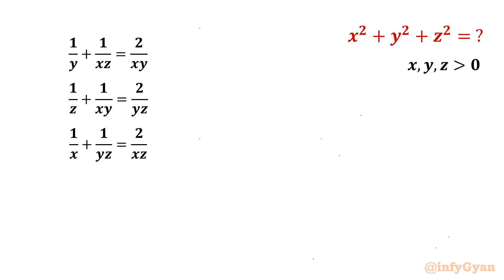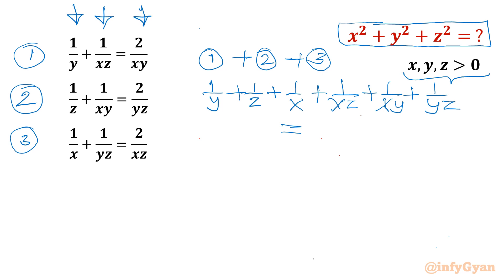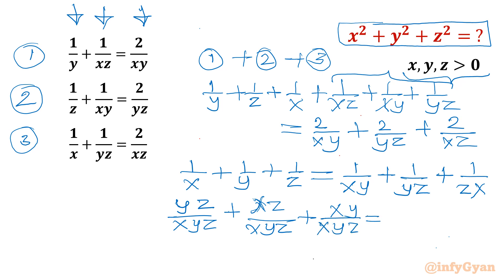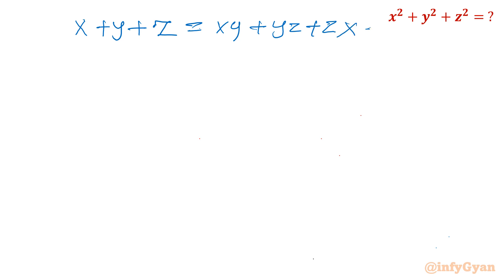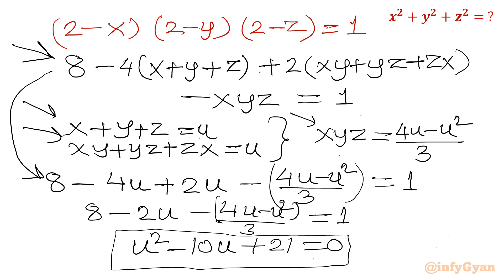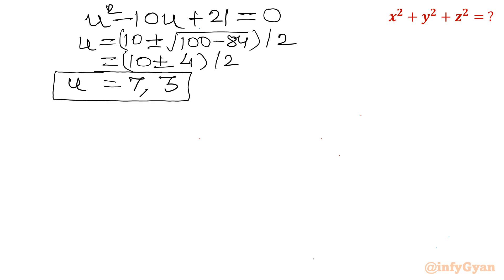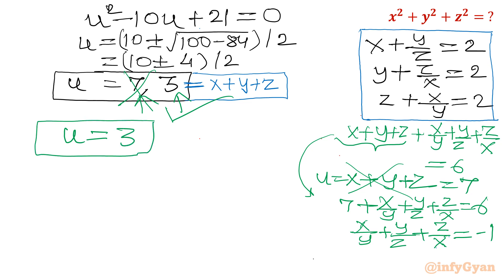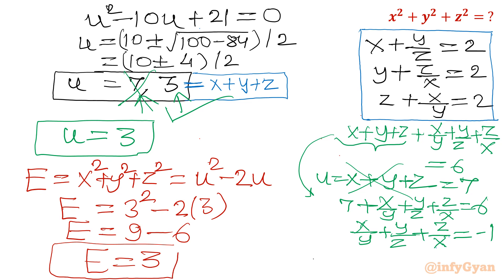A Math Olympiad Question | Can You Solve This? | System of Equations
Welcome to infyGyan, as we tackle an interesting system of equations from the Math Olympiad! In this video, we will break down the steps needed to solve this challenging problem and provide you with tips and strategies to tackle similar questions. Whether you're preparing for a math competition or simply love solving algebraic puzzles, this video is for you.

Topics Covered:

Algebra
Problem solving
Algebraic identities
Algebraic manipulations
Solving systems of equations
Substitutions
Quadratic equations
Math tutorial
Math Olympiad